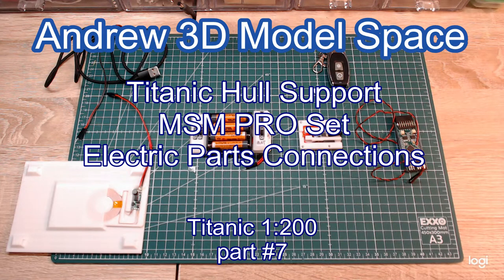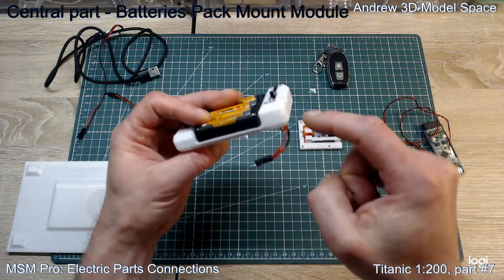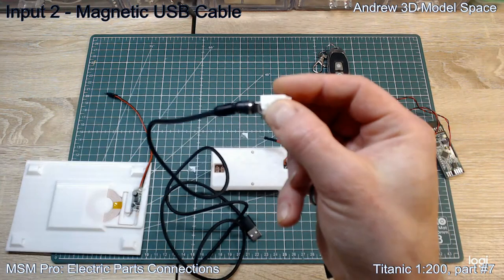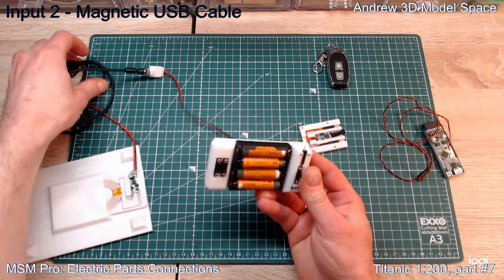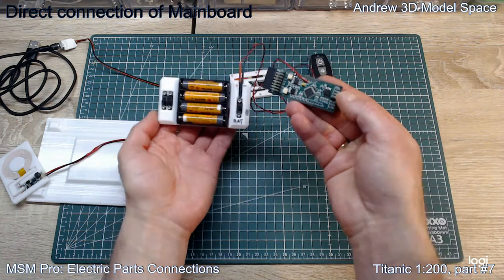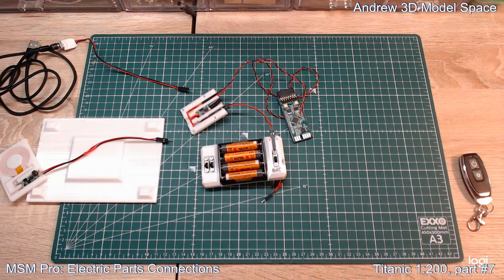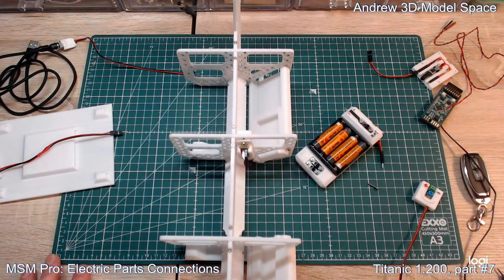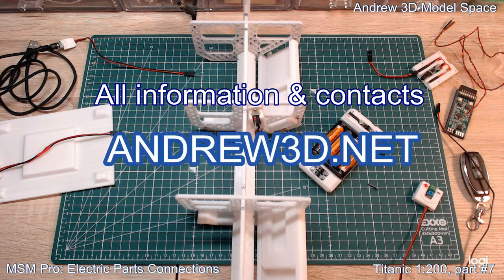Titanic 200, part #07 - MSM PRO electric parts connections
In this video I show in more details how to assemble together different power input options, connect MSM Circuit Board to central power module directly and via Remote On/Off Switch and how to install and use Multiple Power Sockets Extension Module, which is an important connection option for Masts LED Sets.

Information on my other products could be found in my products summary post in my Facebook group